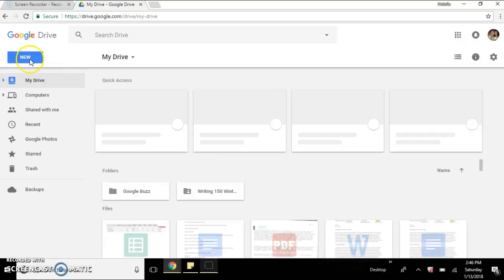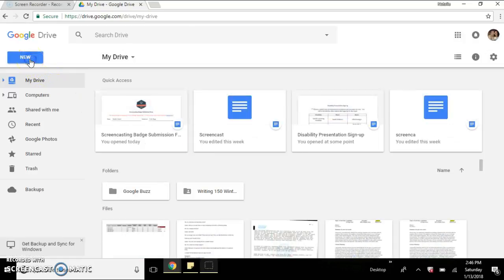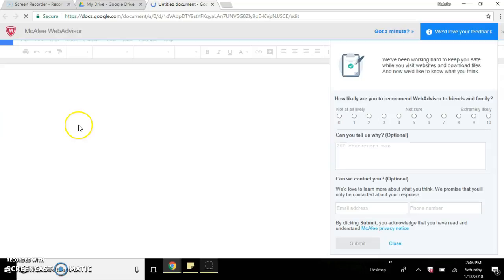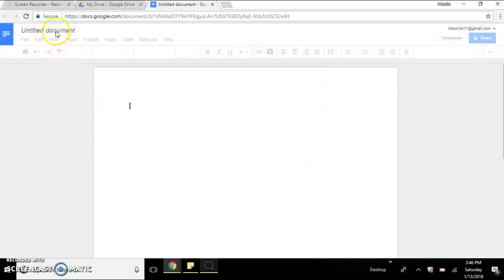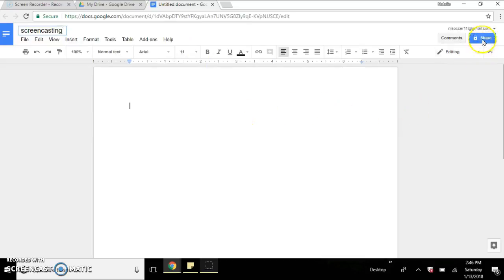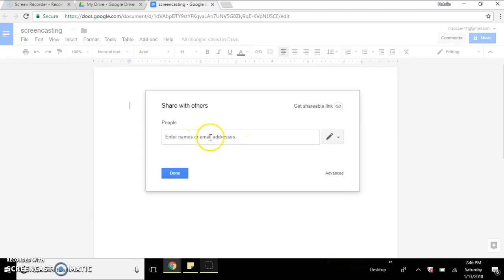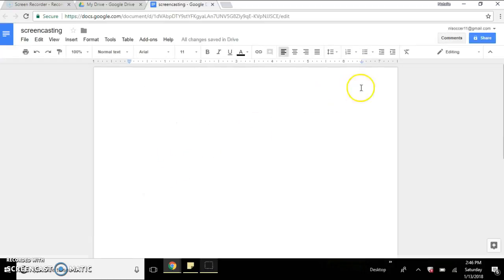Screencasting full screen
Learn how to open a new google document from google drive